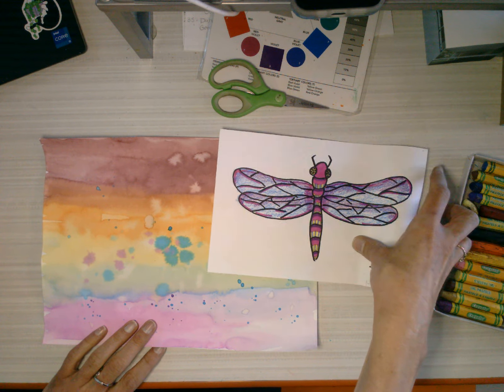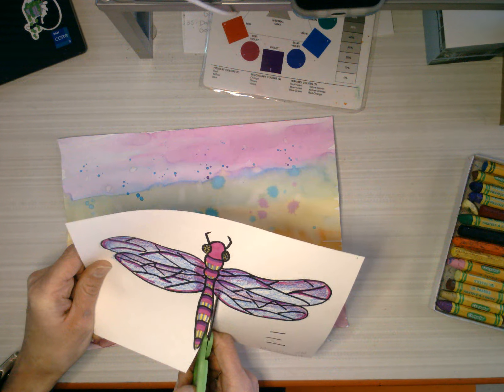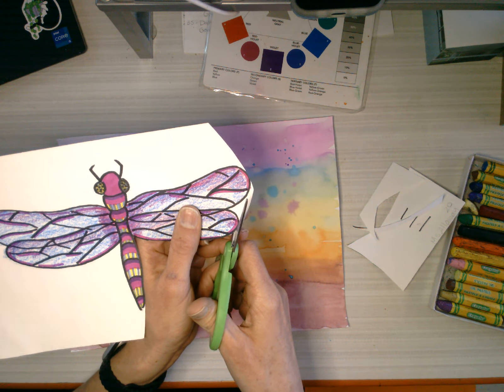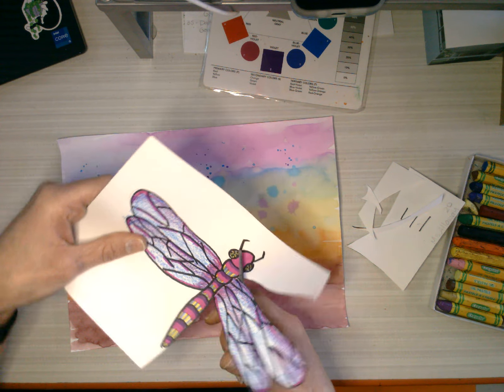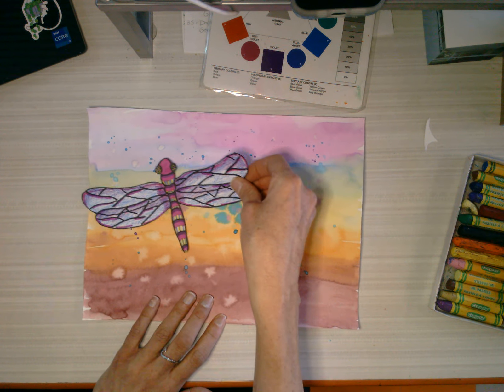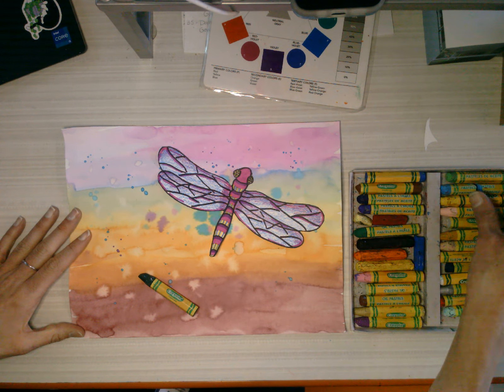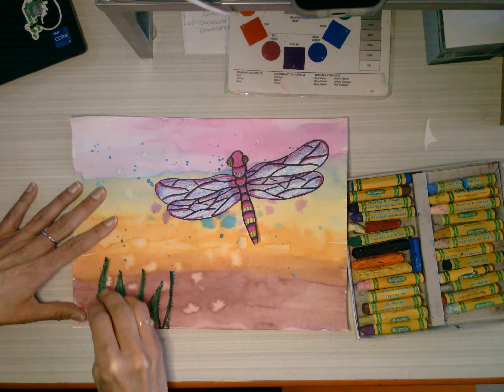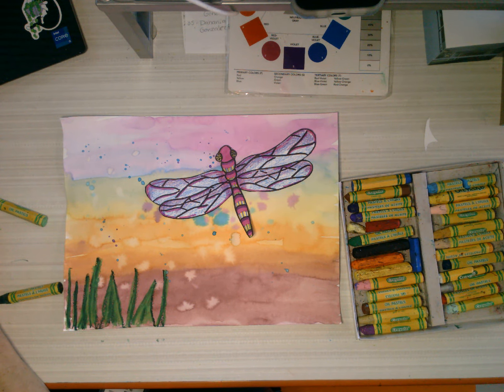Dragonfly cut and glue